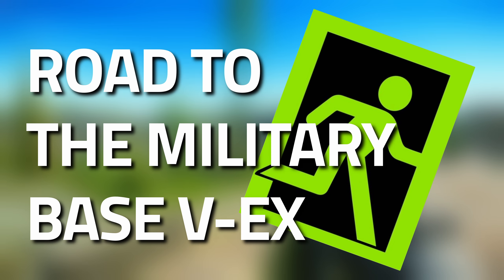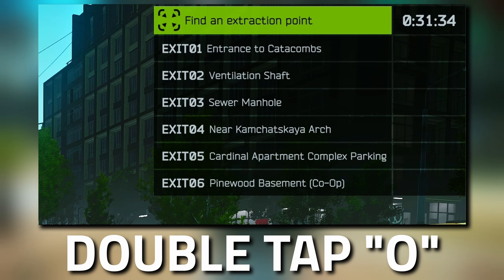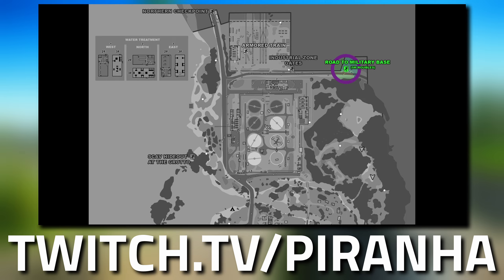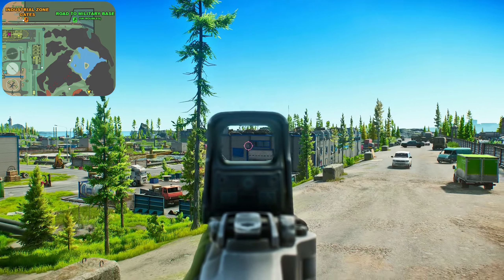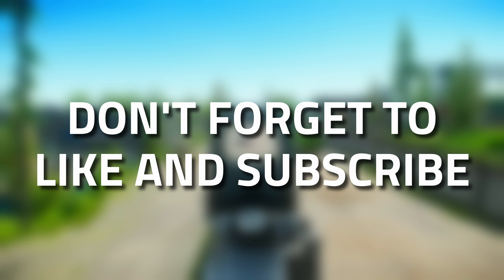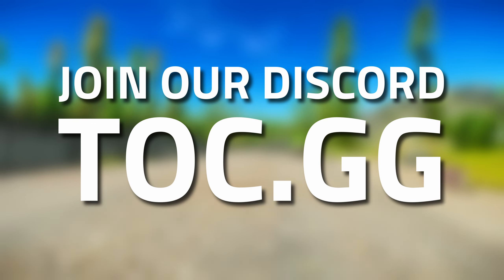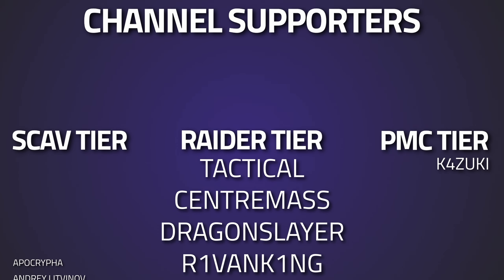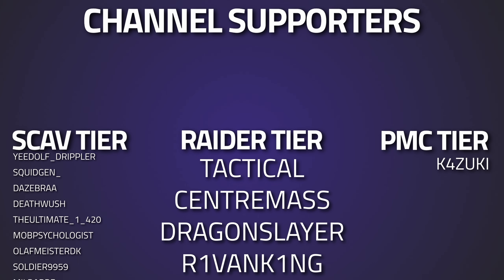Road To The Military Base V-EX - Lighthouse Extract Guide - Escape From Tarkov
🔵🟣⚫ Extract Guide Details:

Extract guide for the PMC Road To The Military Base V-EX Extract on Lighthouse in Escape From Tarkov

🔵🟣⚫ Stream Schedule:
Streams everyday starting at 8AM GMT

🔵🟣⚫ Video Details:
00:00 - Road To The Military Base V-EX Info
01:48 - Promotion
02:28 - Thanks To Our Supporters